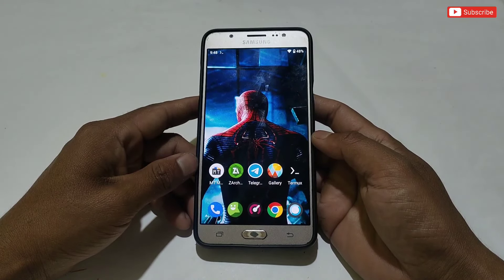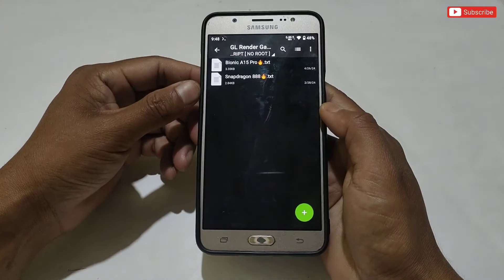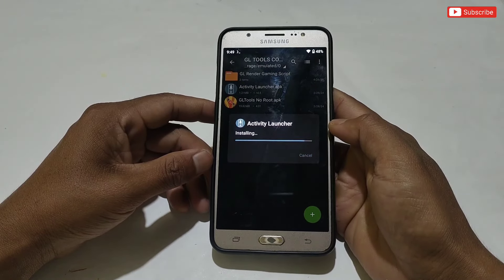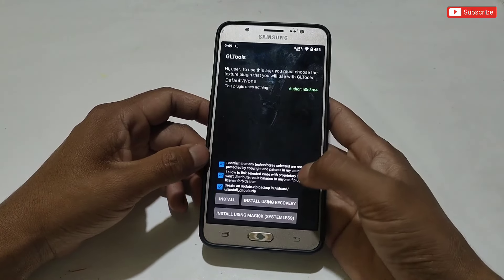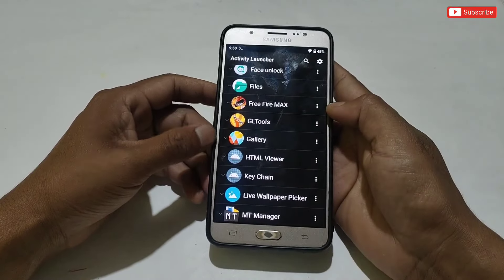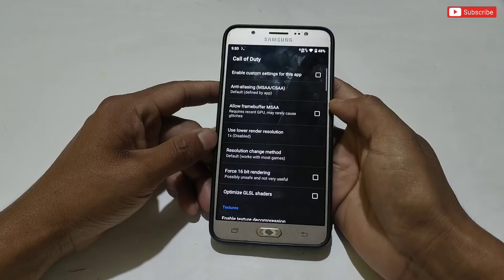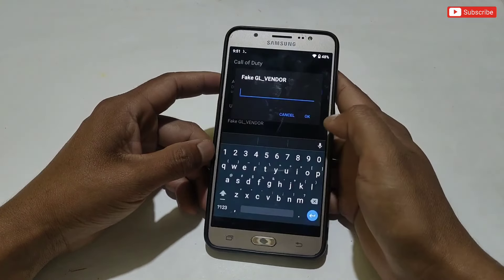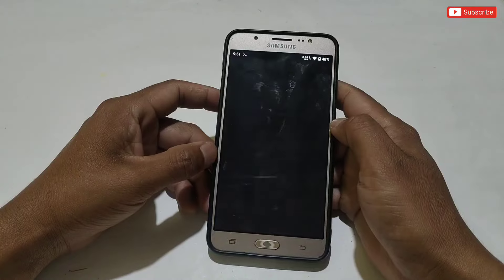Enable iPhone + Snapdragon Performance | Stable Fps & Performance | No Root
Queries Solved-
overclock android no root
overclock android
overclock
no root